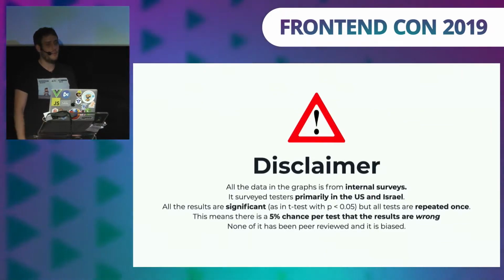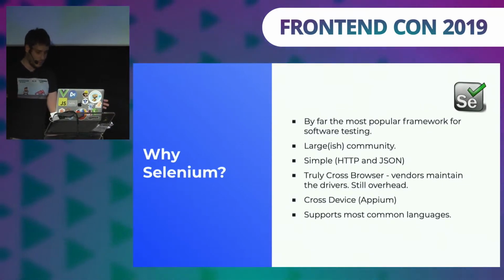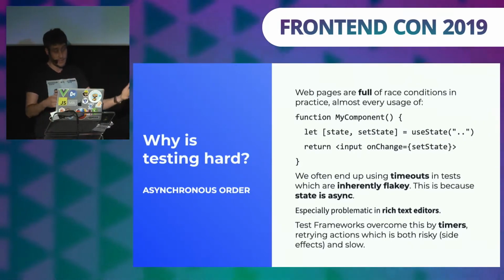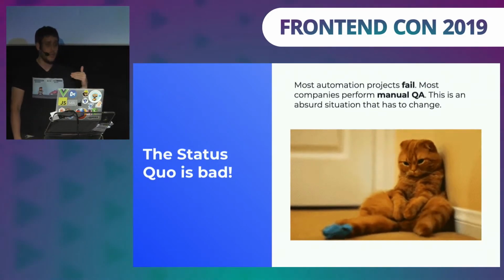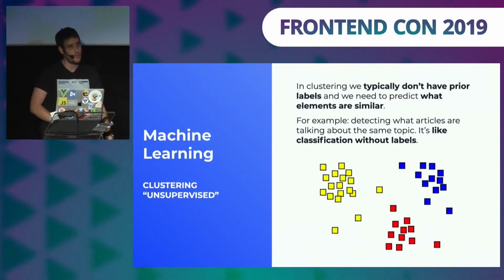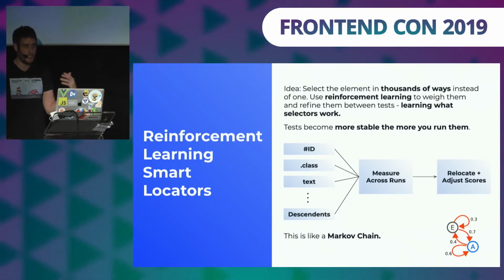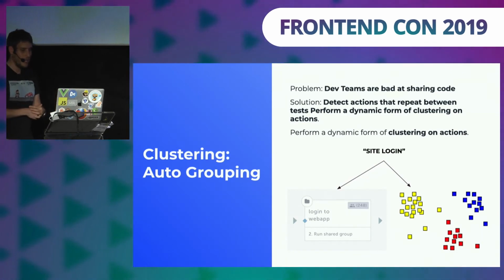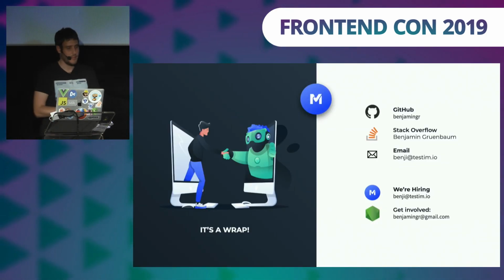Benjamin Gruenbaum - Is AI Taking Over Frontend Testing?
Benjamin Gruenbaum
Algorithm Fullstack Engineer @ Testim.io

Algorithm Engineer @ Testim.io. Open source lover, Node.js core collaborator, core team at Bluebird, Sinon, MobX and other open source libraries.

Talk: Is AI Taking Over Frontend Testing?
Let’s face it: testing has issues, tests are flakey, selectors break, actions sometimes don’t happen and tests take a lot of time to write. Everyone should be doing them but in practice almost no one is satisfied with them.

Can we automatically generate all our end to end tests?

In this talk I’ll go over how I generated my frontend tests automatically without writing a single line of code and got good coverage. We’ll go over machine learning techniques applied to JavaScript.